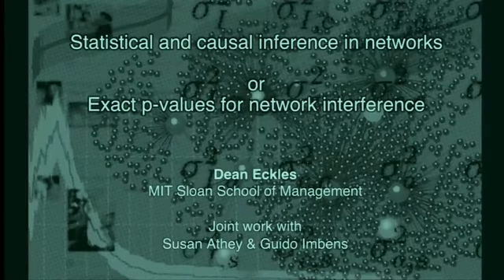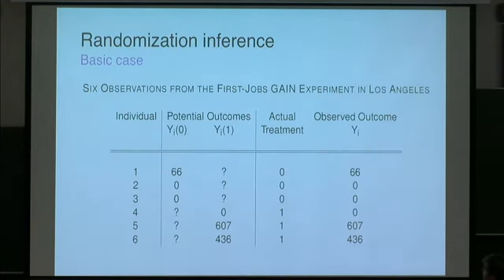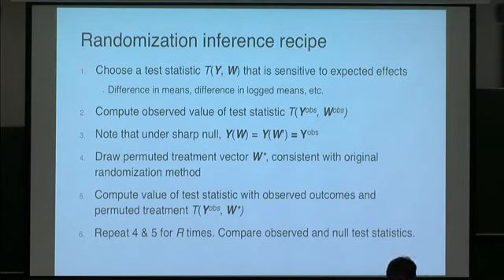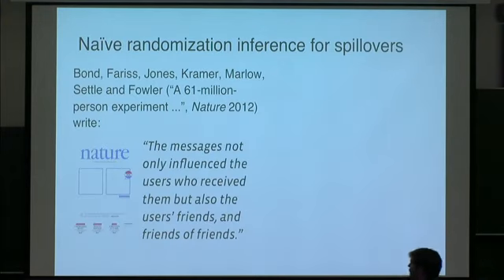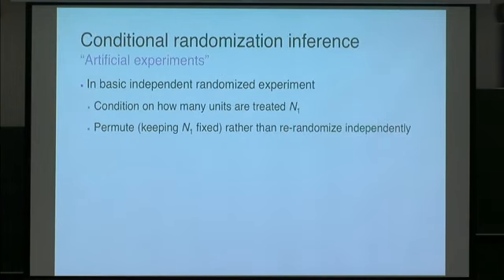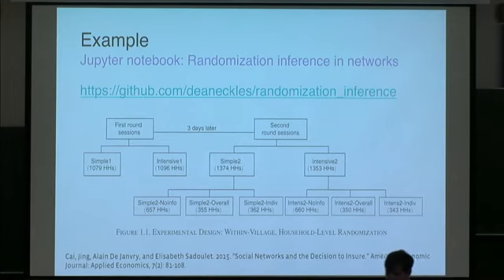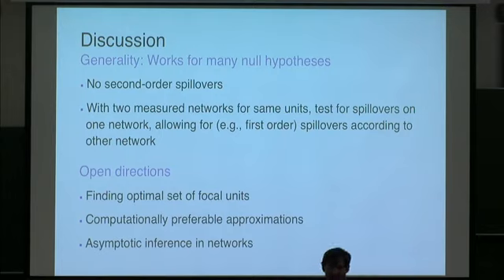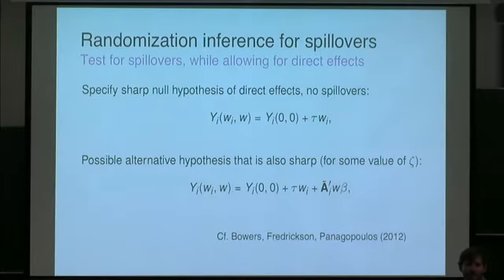Prof. Dean Eckles | Statistical and causal inference in networks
Speaker: Professor Dean Eckles (Massachusetts Institute of Technology)
Date: 12th Jul 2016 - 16:00 to 16:30
Venue: INI Seminar Room 1
Title: Statistical and causal inference in networks
Abstract: I survey the state of methods for statistical and causal inference in networks. I present Fisherian randomization inference methods for testing for network interference (i.e., spillovers, exogenous peer effects) as an example.